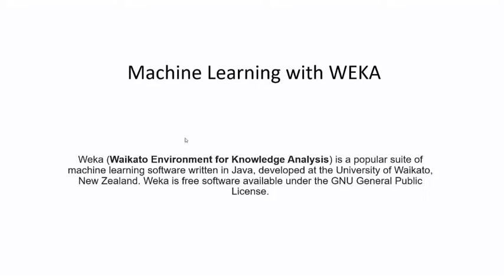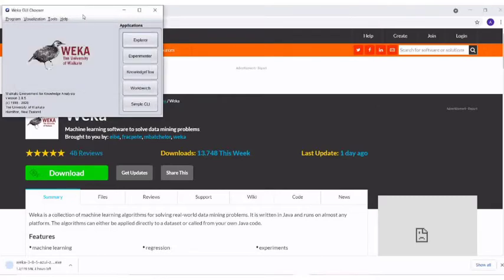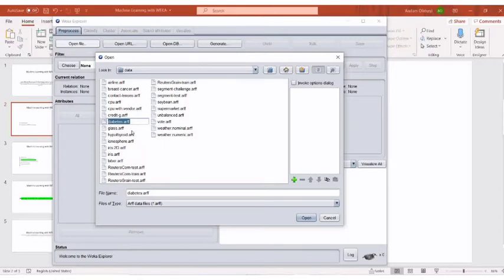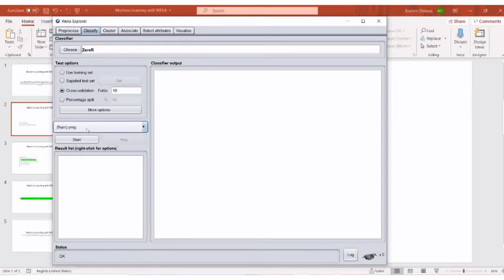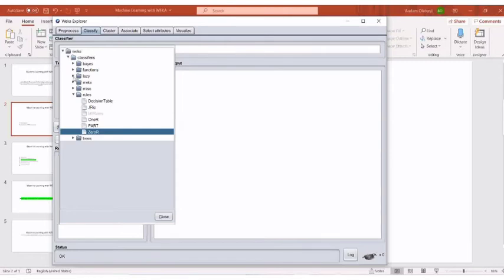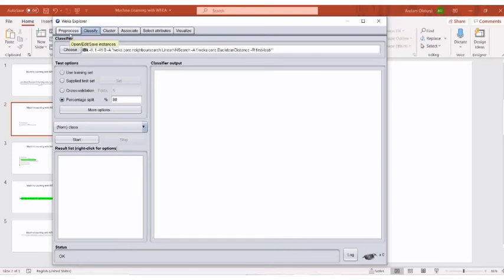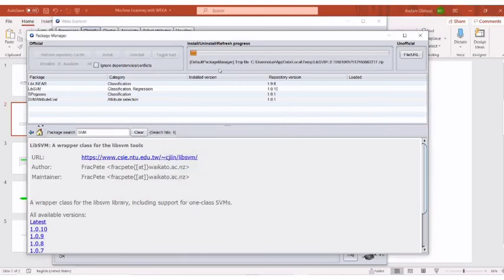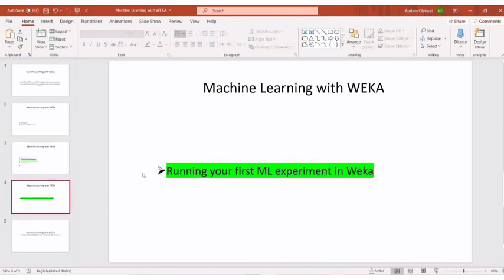Introduction to Weka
This video contains guides related to:
i.Installing weka
ii. Introduction to WEKA environment